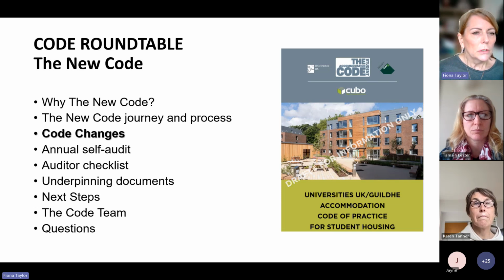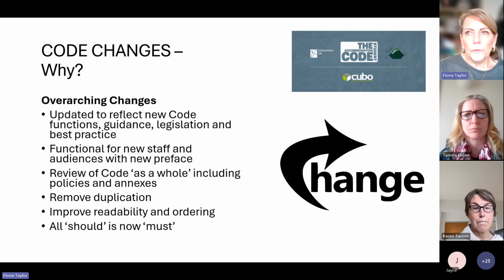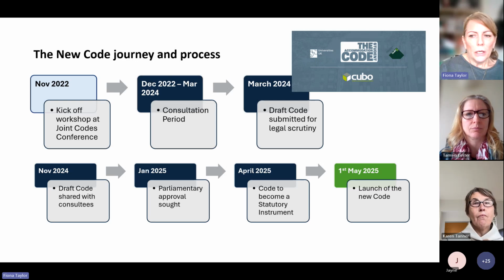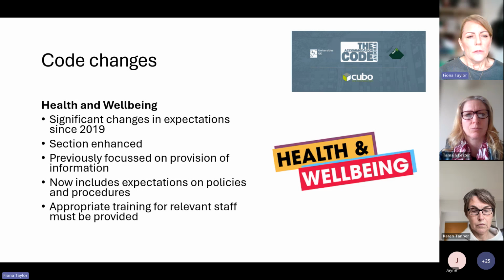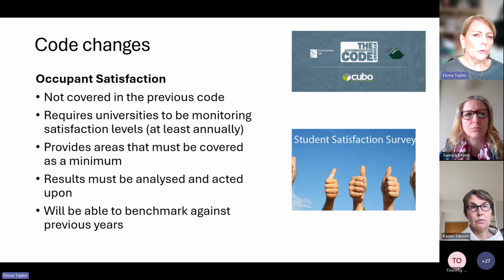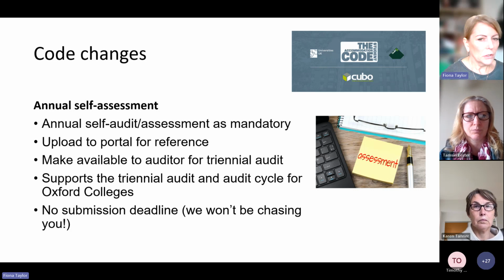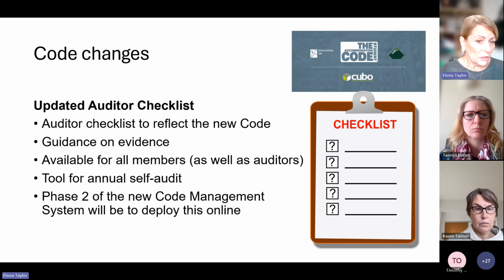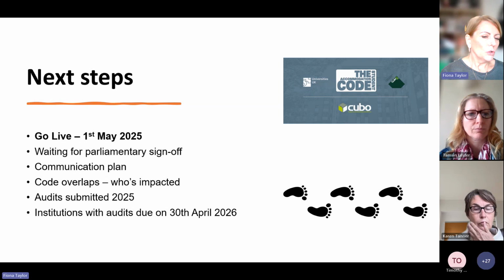Code Roundtable - Introduction to The New Code 11th March 2025